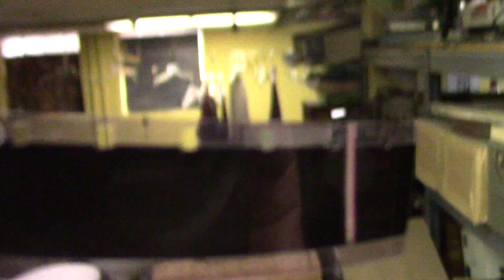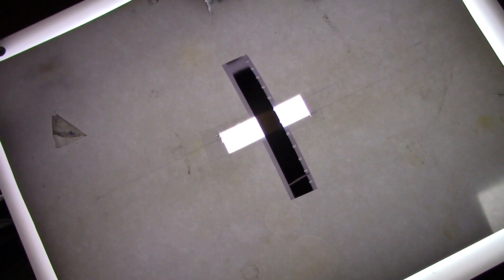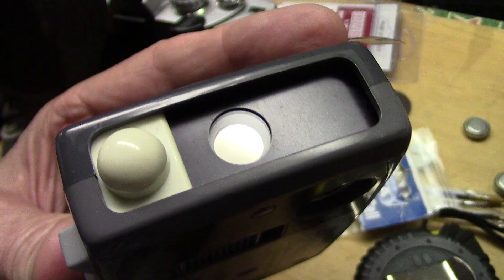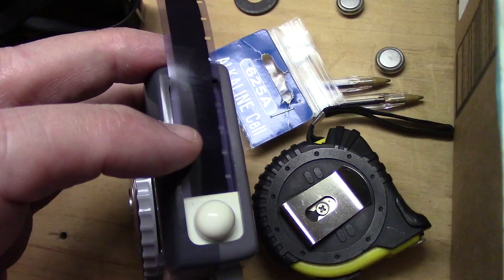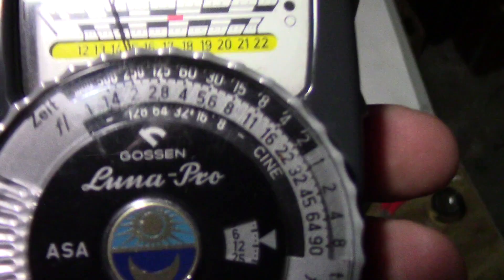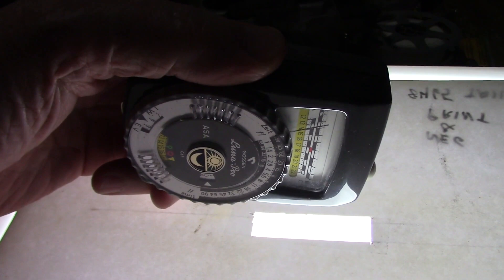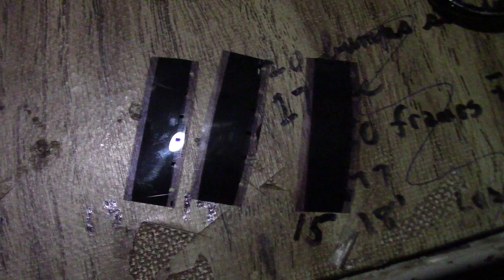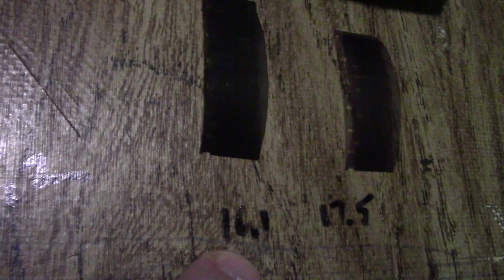Vlog 15 Density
A way was found to measure density using a light meter.
Films have to have a gray card exposed on them, up close to fill the frame and out of focus. The card has to be in the same light as the subject and perpendicular to the line of sight. Tilt the card and you get a different reading. I use incident but shoot a card. I'll start taking reflected readings off the card next, also.